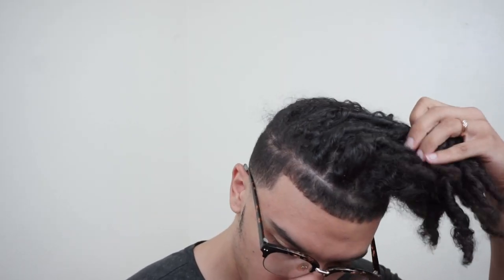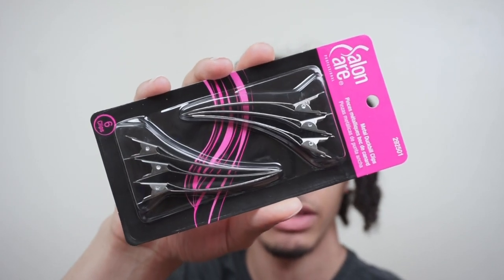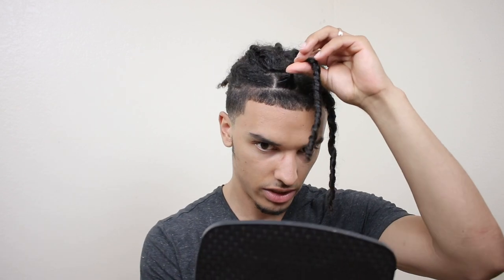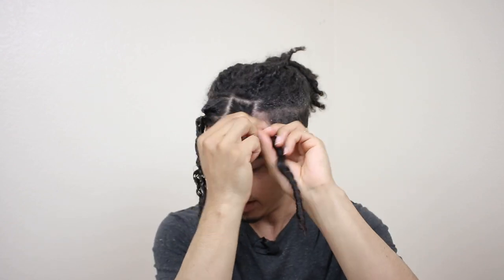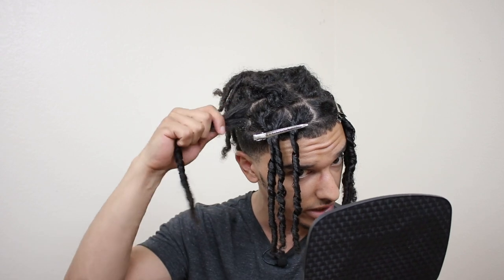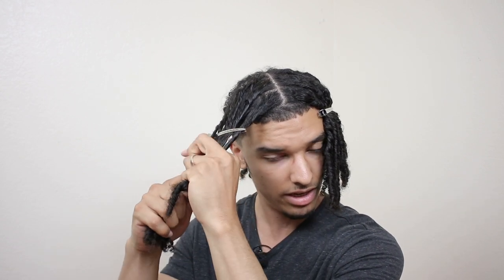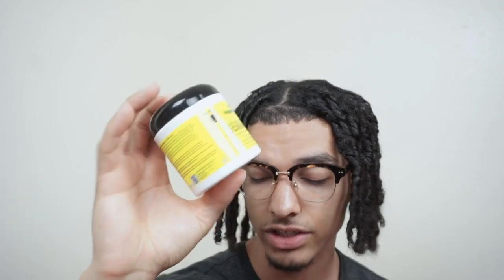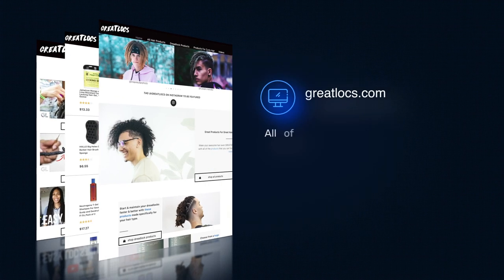How To Retwist Starter Dreadlocks